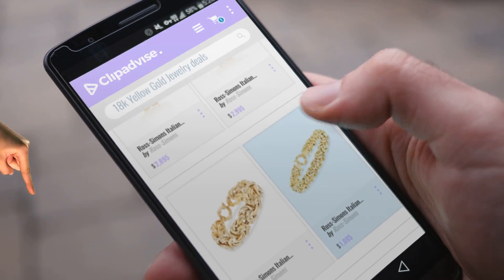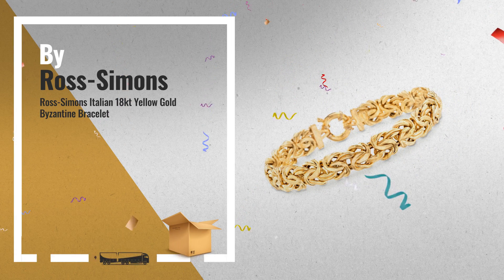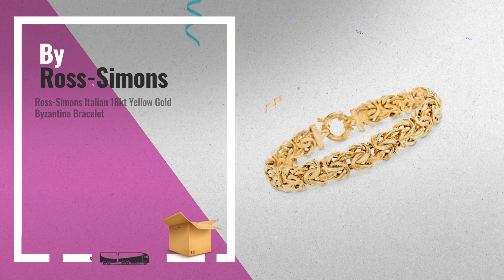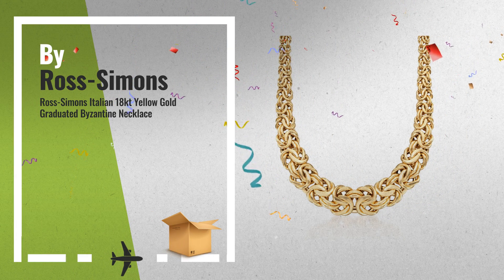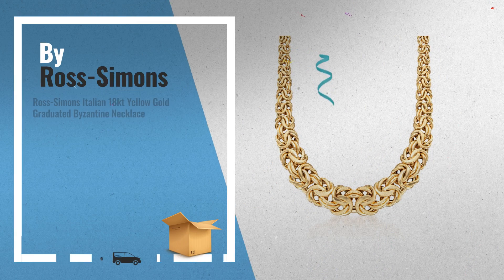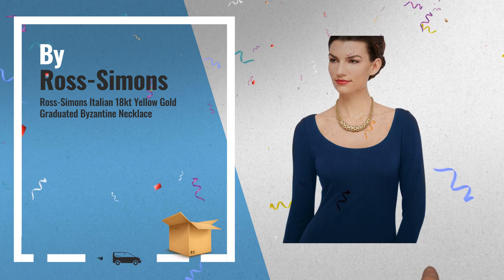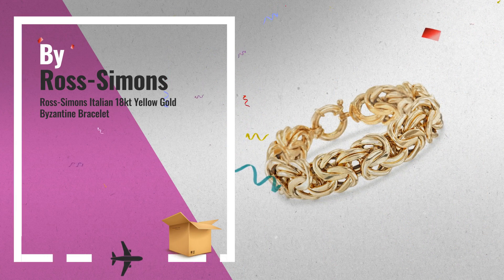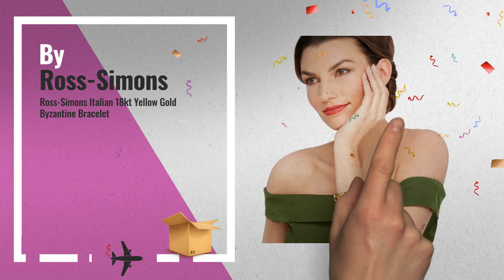Save Up To $500 Off On Select Italian 18k Yellow Gold Byzantine Jewelry | Early Black Friday 2018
- New! 2019 Black Friday / Cyber Monday Women Bracelets Deals and Updates.

Black Friday / Cyber Monday Ross-Simons Italian 18kt Yellow Gold Byzantine Bracelet by Ross-Simons

Black Friday / Cyber Monday Ross-Simons Italian 18kt Yellow Gold Graduated Byzantine Necklace by Ross-Simons